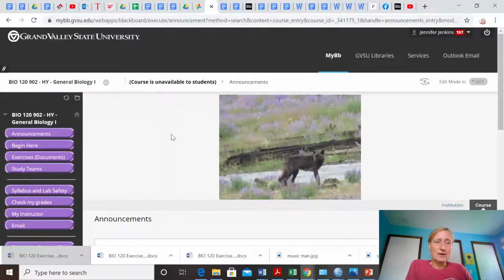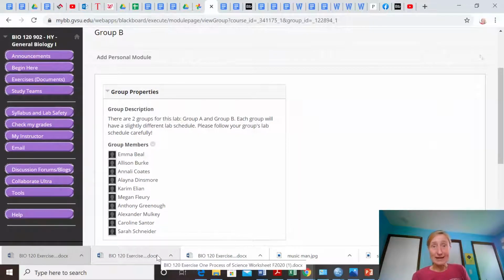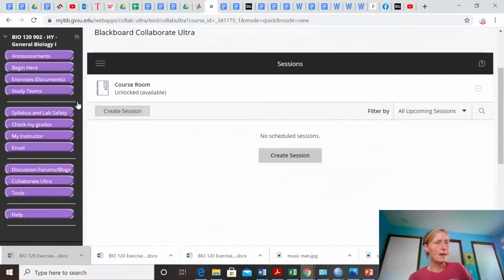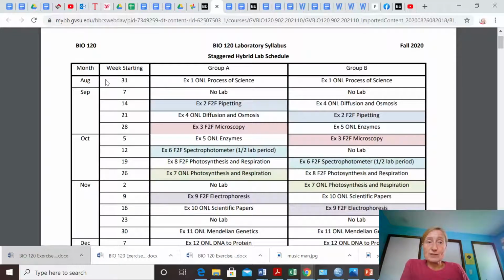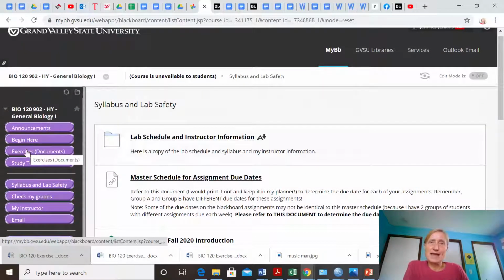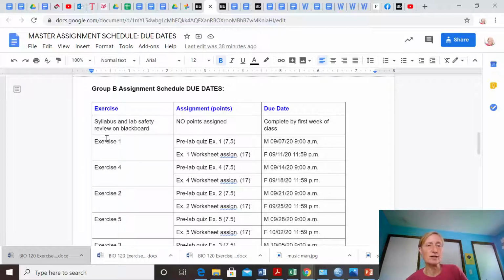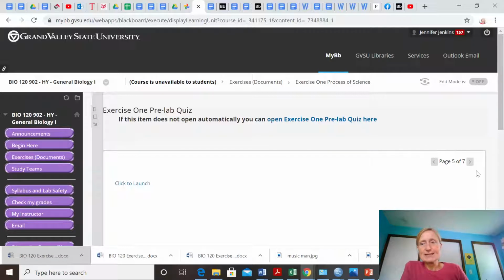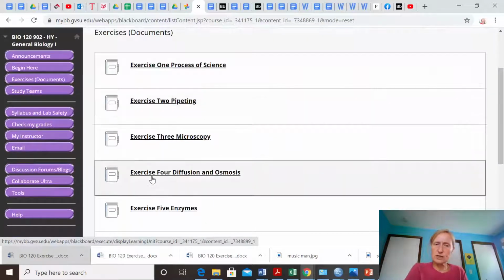Tour of Blackboard site for bio 120 lab